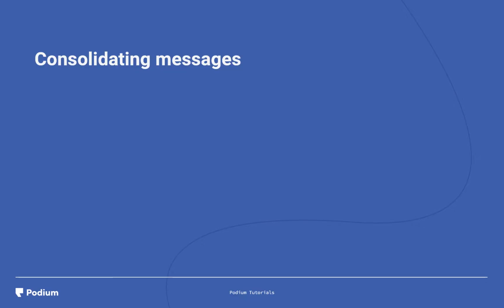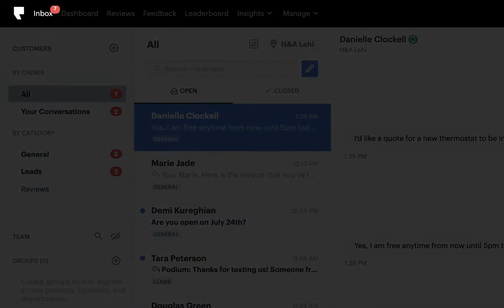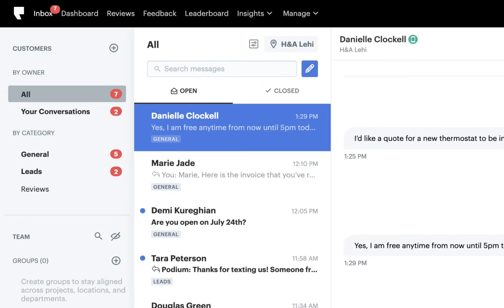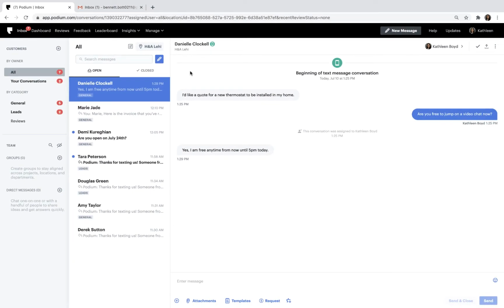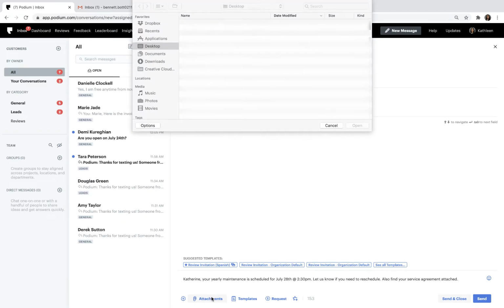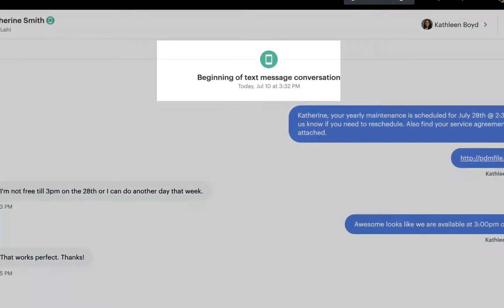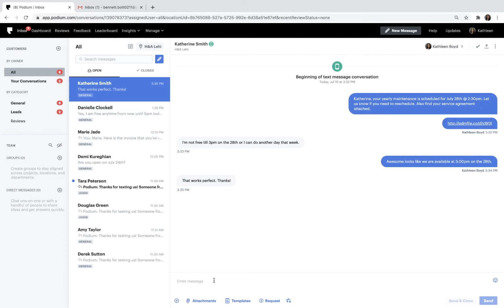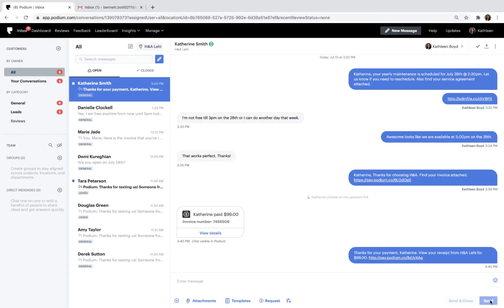Sending & Responding to Messages in Podium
During this video, you’ll see how to communicate with your customers using Podium, which can save you time and money.

You’ll also learn about the inbox and how to send common messages like payment requests and review invitations. Finally you’ll learn to use video chat.